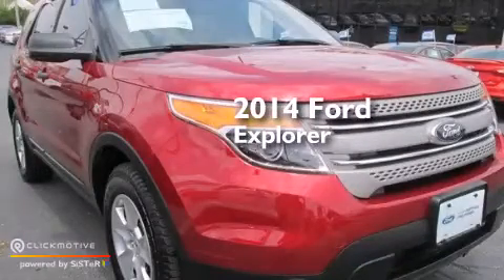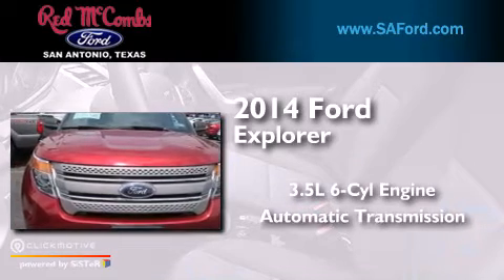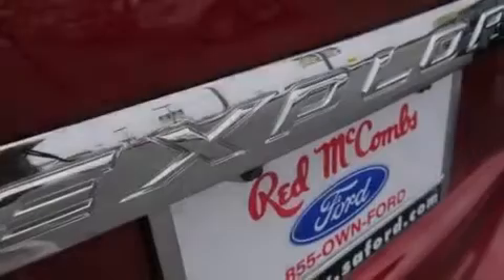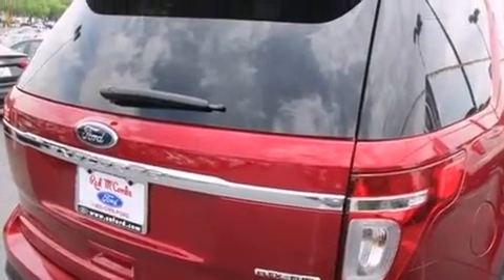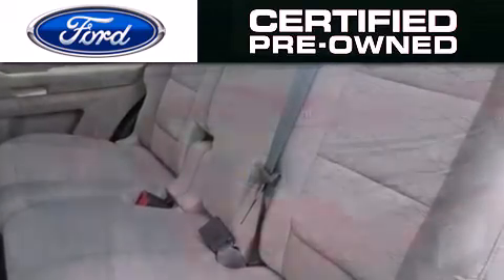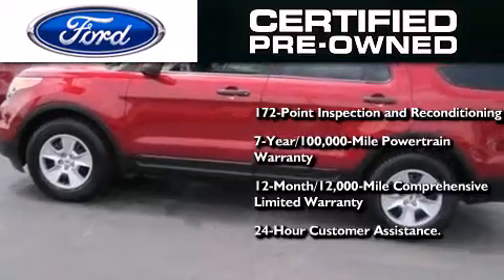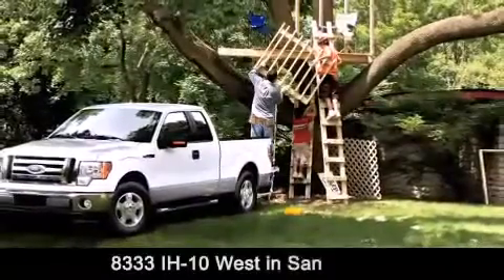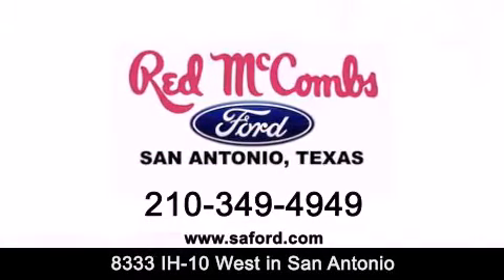Certified 2014 Ford Explorer San Antonio TX Red McCombs Ford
Walk around Video for our 2014 Ford Explorer here at Red McCombs Ford . Red McCombs Ford has been honored to serve the San Antonio , Kirby , New Braunfels , and Boerne , TX area . We promise that your experience at our dealership will exceed your expectations ! We have a great selection of new and used vehicles and would love to tell you about any additional discounts on the 2014 Ford Explorer . Come to the 5 time President's Award winning Ford ! Year : 2014 Make : Ford Model : Explorer Engine : Regular Unleaded V-6 3.5 L/213 Trans . : Automatic Exterior : Ruby Red Metallic Tinted Clearcoat Miles : 8,982 Interior : Call For Color Stock : 411490A Red McCombs Ford 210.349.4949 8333 IH - 10 West San Antonio , TX 78230